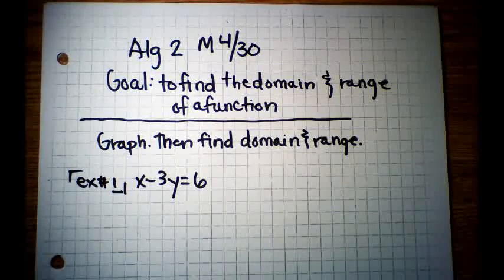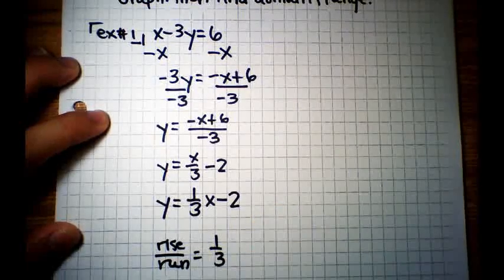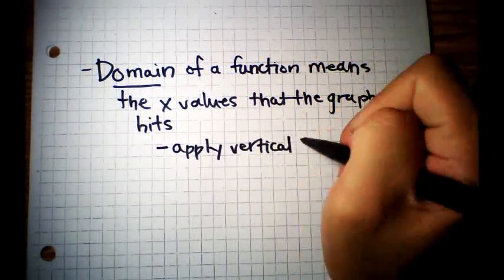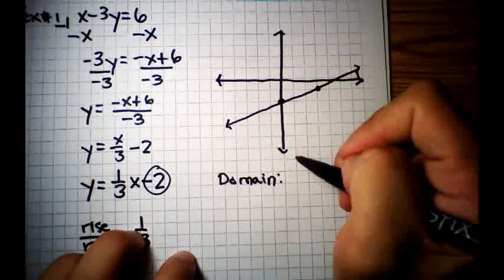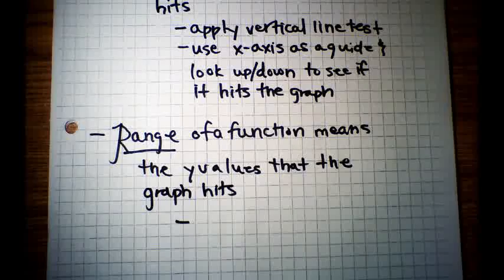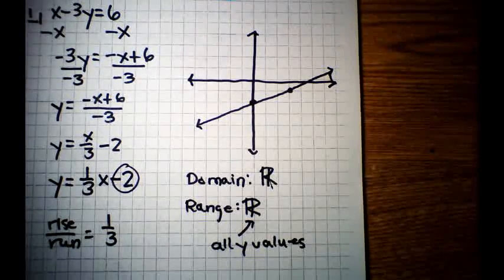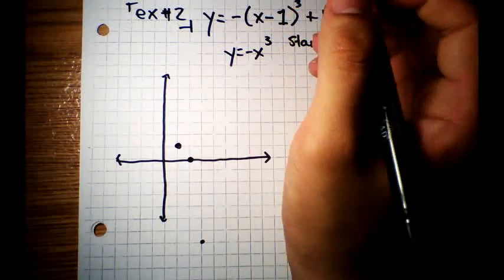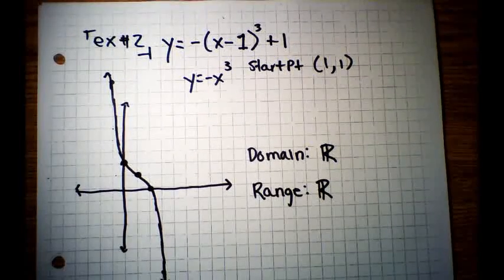Flip The Classroom - Algebra II for Mon April 30 2012 Part 1/2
Goal - to find the domain and range of a function

Ex# 1 and #2 here (out of 7) - I said 8 examples on the video, but I'll finish example #8 on Monday.

Part 1/2